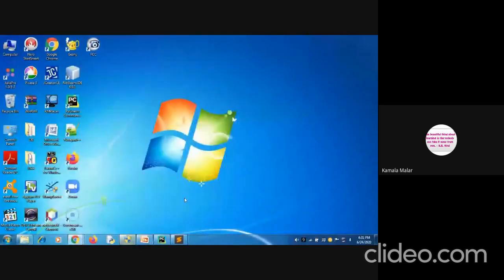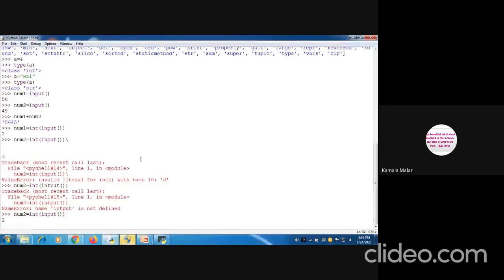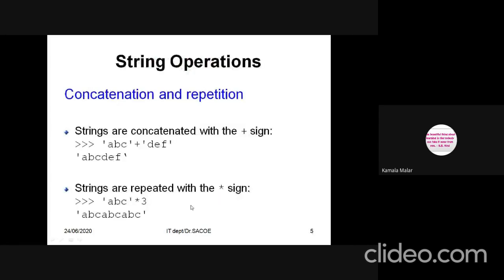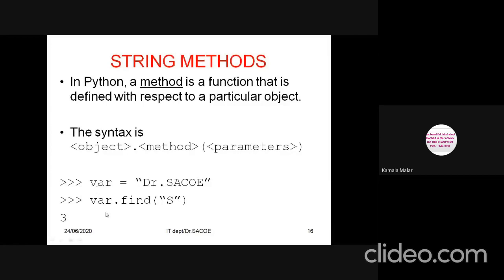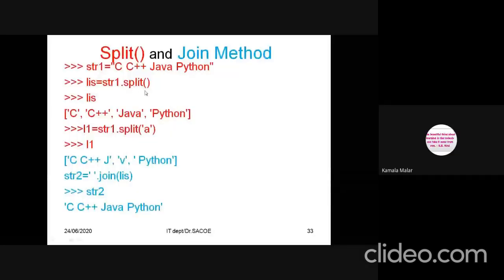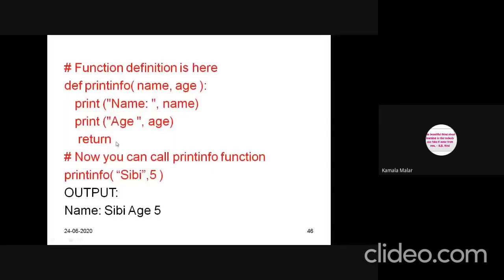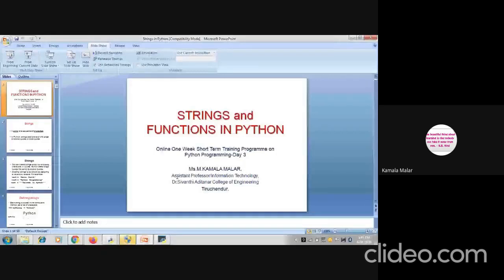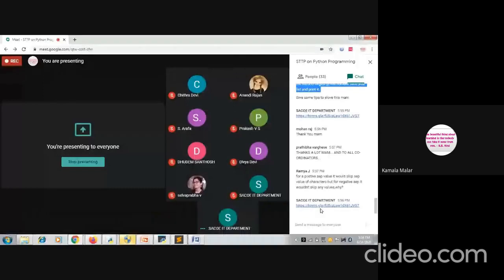STRINGS and FUNCTIONS IN PYTHON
STRINGS and FUNCTIONS explanation with example